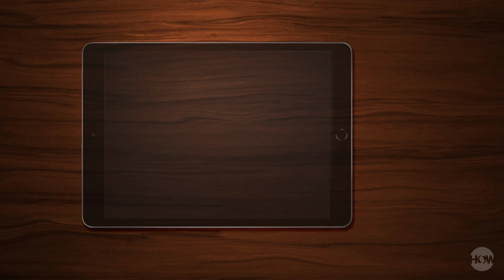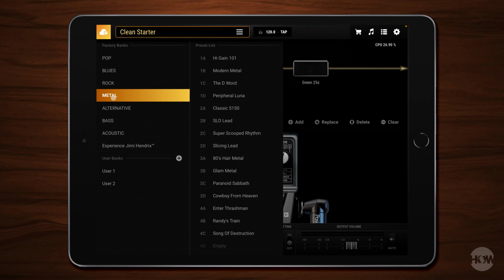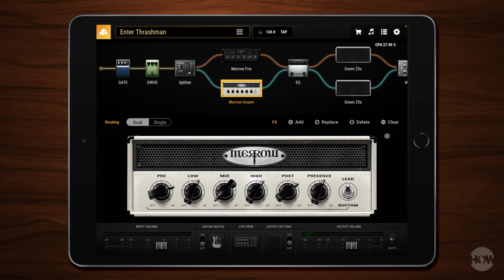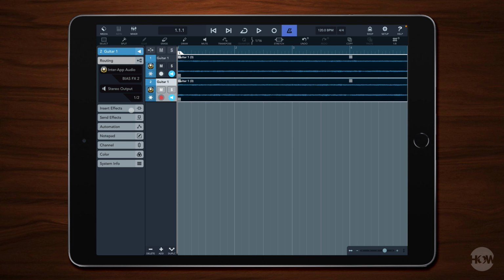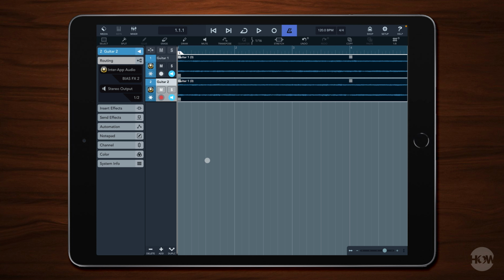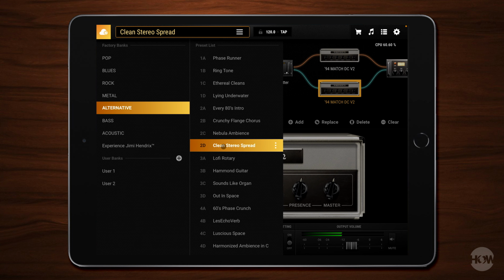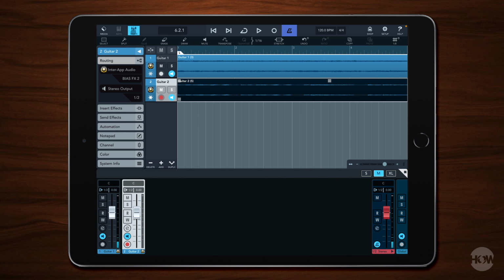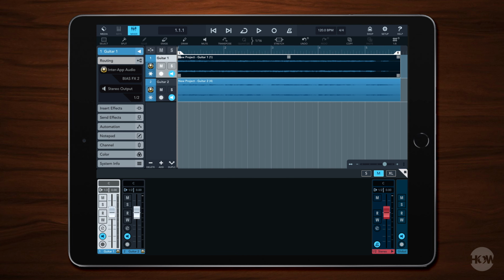Can 2 instances of Bias FX 2 be used in Cubasis 3?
This a short tutorial on to utilize Bias FX 2 in Cubasis 3. Note that this is a "destructive" method of recording meaning once a track is recorded the sound cannot be re-amped  unless the sound is re-recorded.